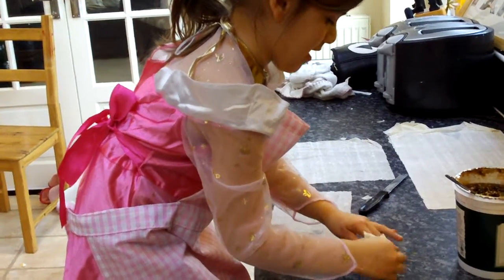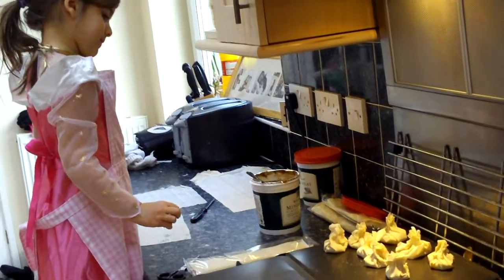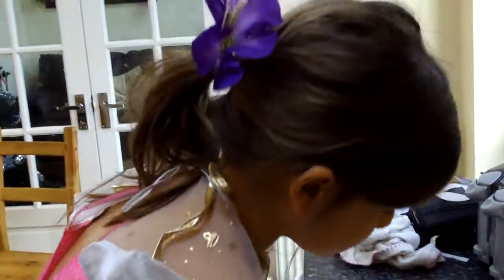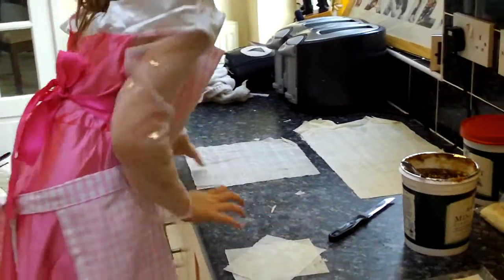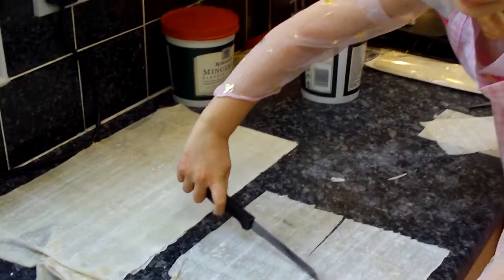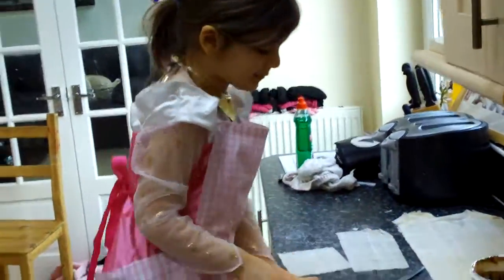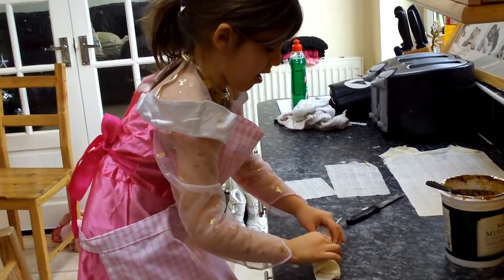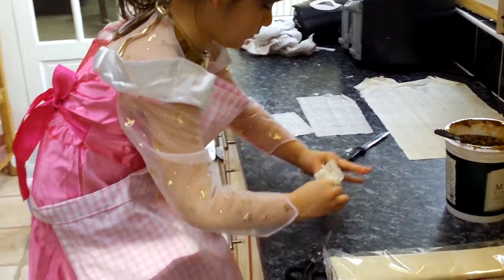Alexia Christmas baking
Alexia Christmas baking for neighbours